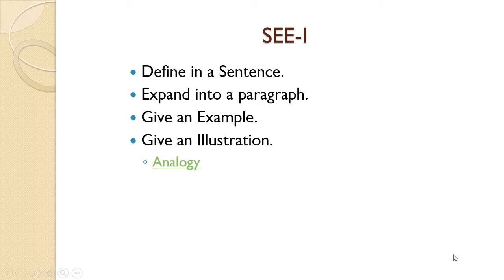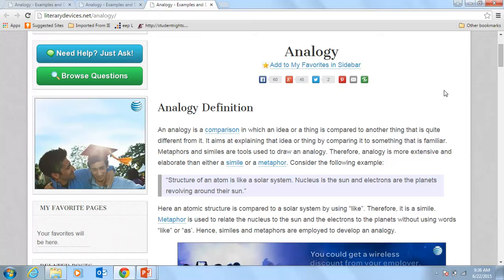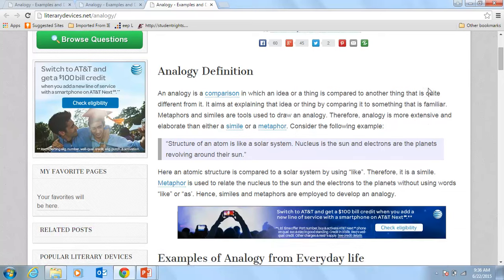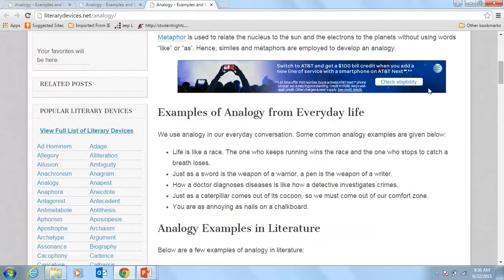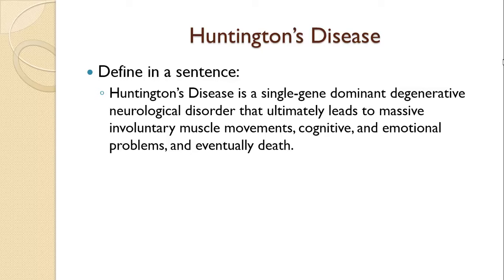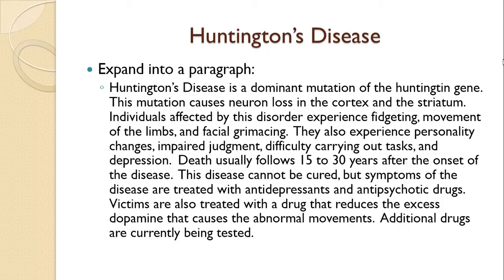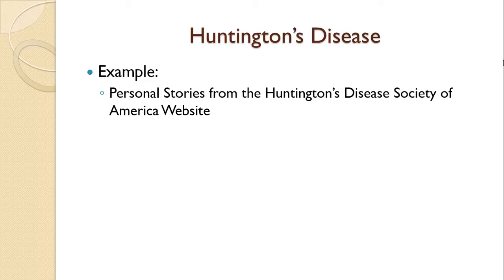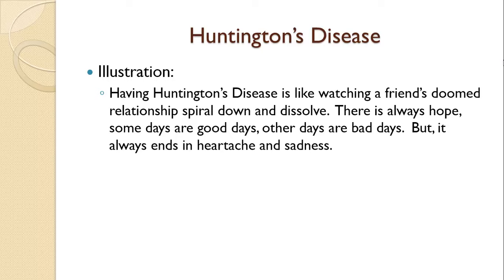How To SEE- I